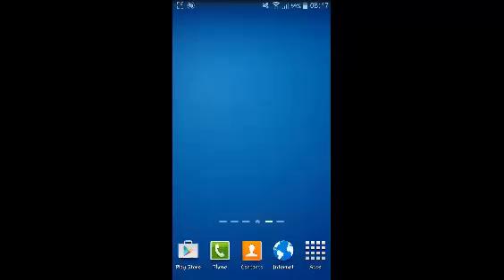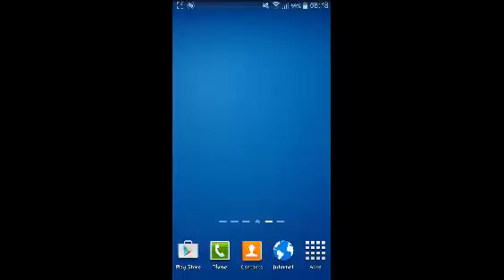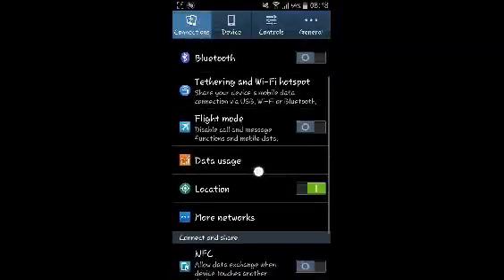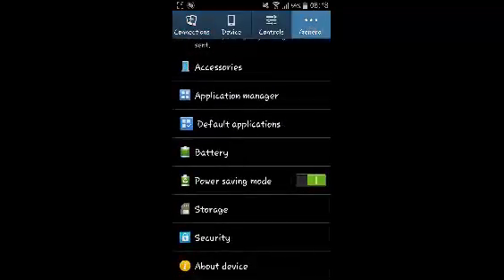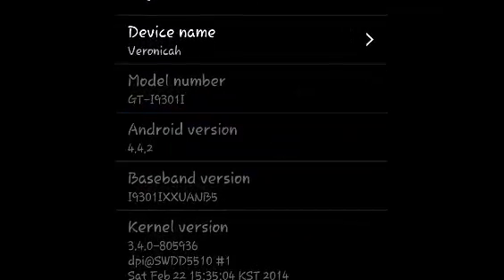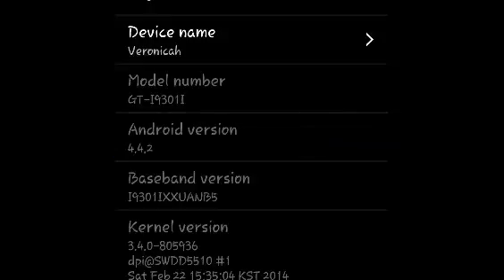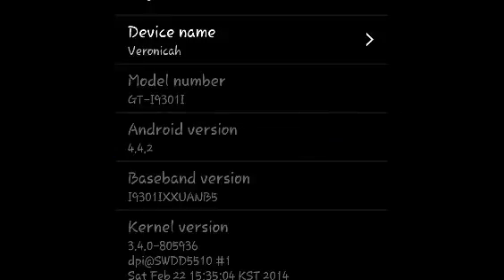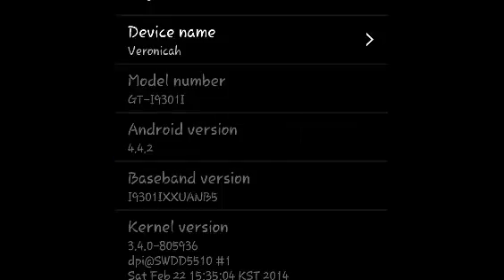How To Check Your Android Version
In this video tutorial learn how to check what version of Android you are running on your device.

Every Android device is running on a specific version. You can check what android version you are running.  latest version of android

Your device will give you your version number which you can use to get your version name.